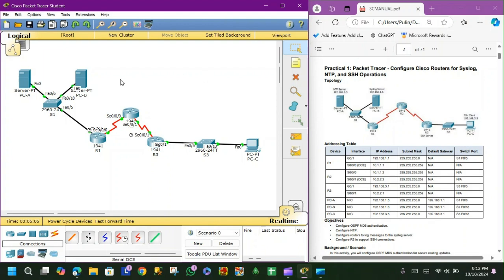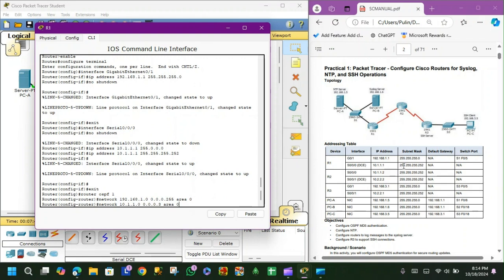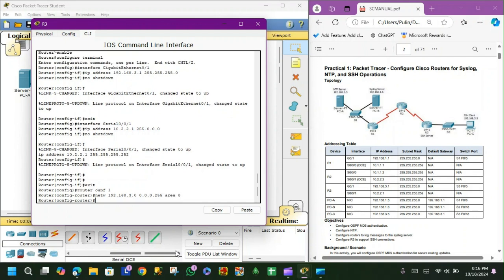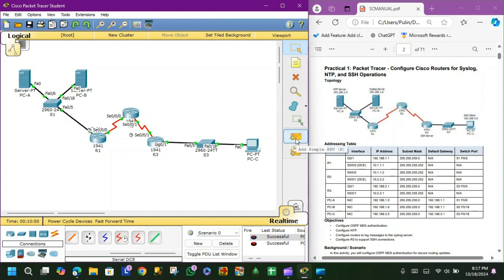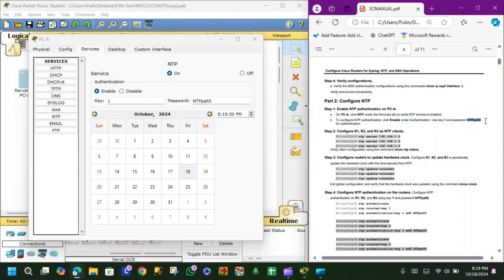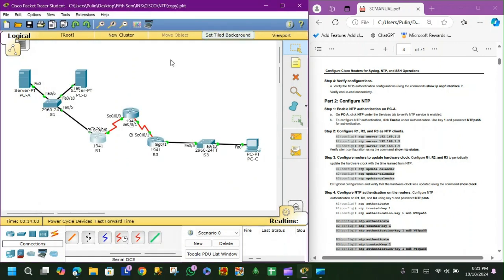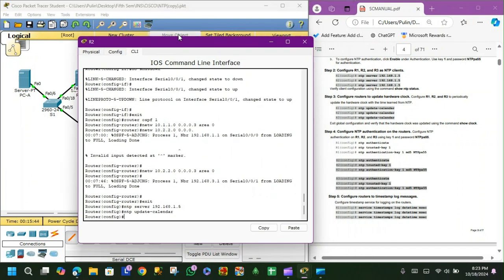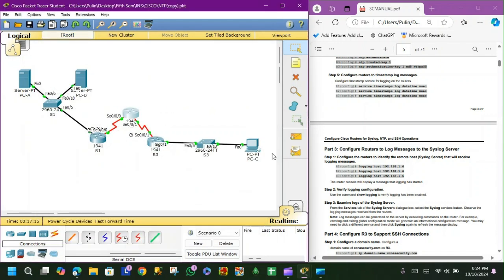CISCO PACKET TRACER NTP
Revision of OSPF and how to do NTP